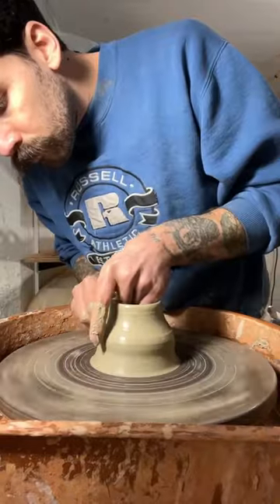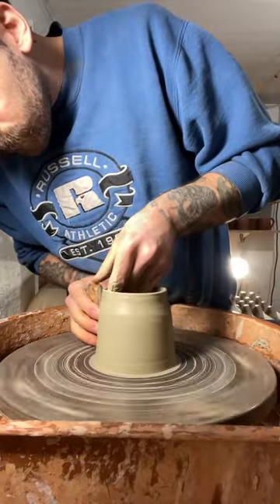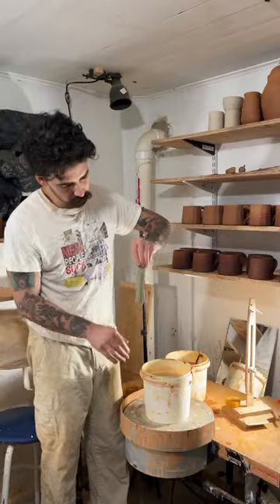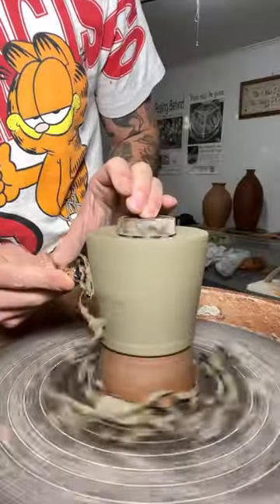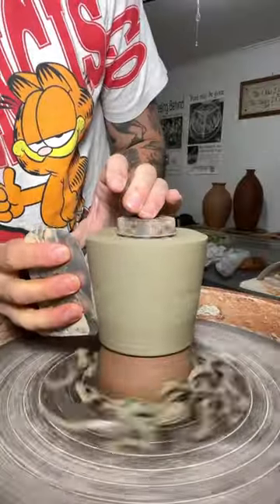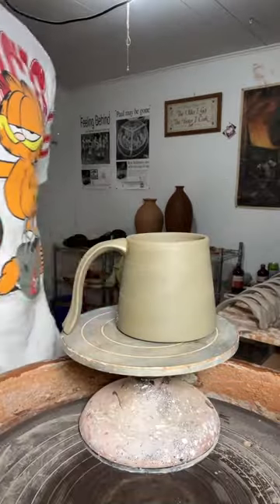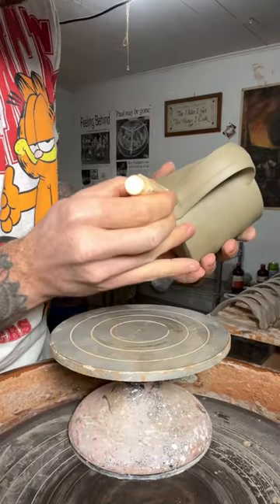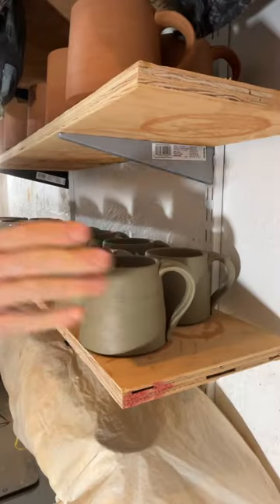ceramic mug making process